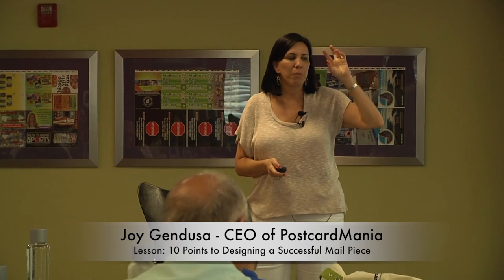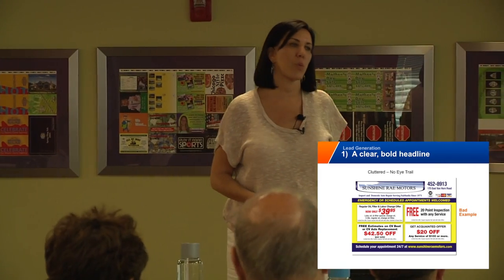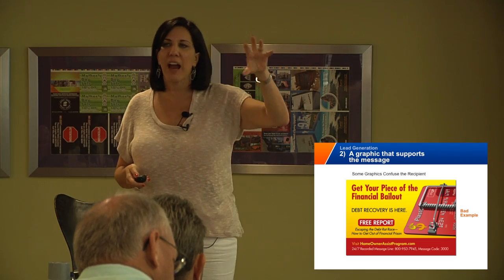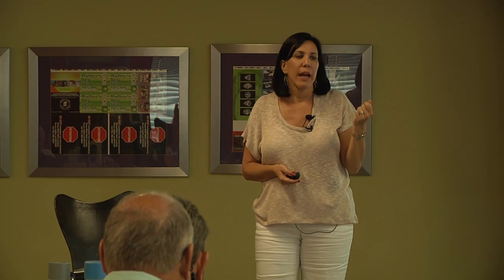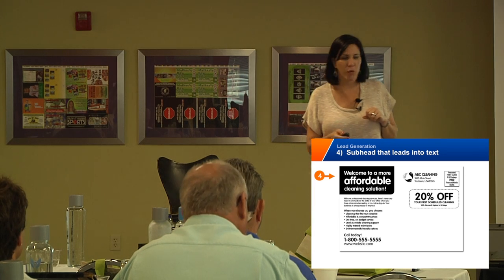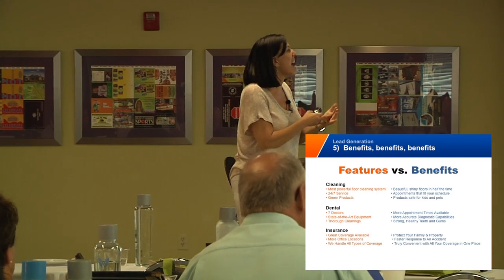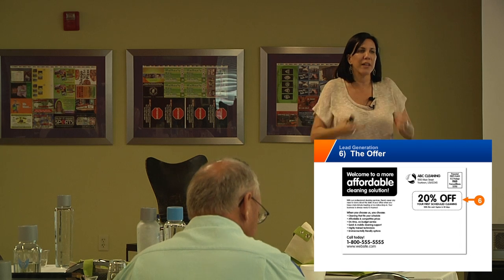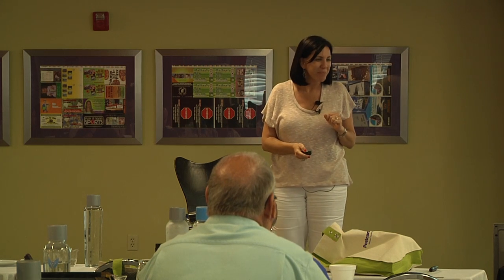Direct Mail Marketing Design: How to maximize your response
Your direct mail marketing design is vital to the success of your campaign. At PostcardMania we have more than 14 years of experience crafting effective direct mail designs, and we have distilled all of that experience and knowledge into what we call the "10 elements of a successful postcard design". In this video, our CEO, Joy Gendusa, will explain them all step-by-step and you'll learn:

• What the 10 elements of successful direct mail marketing design are
• How to incorporate those elements into your design
• How to have writing and images that work together

The PostcardMania Channel on YouTube provides useful, actionable content for improving your business' marketing and advertising campaigns. Our emphasis is on direct mail postcard marketing, but we also provide expert advice, commentary, and tips for other marketing mediums like email, website design, pay per click, and more. Find out more about PostcardMania on our